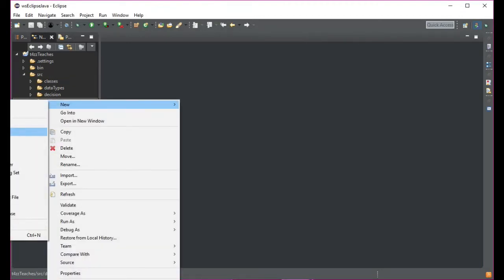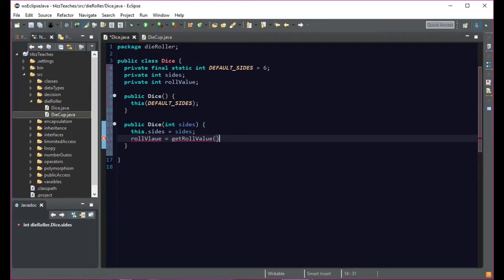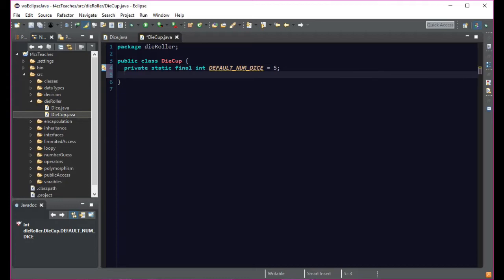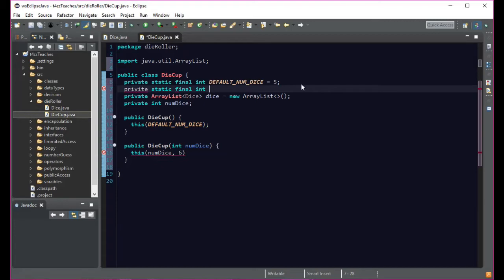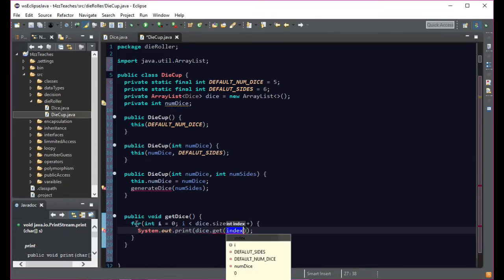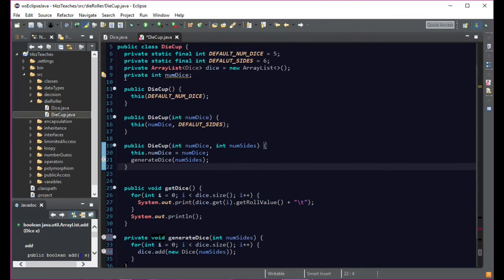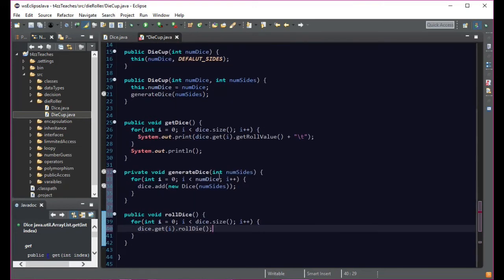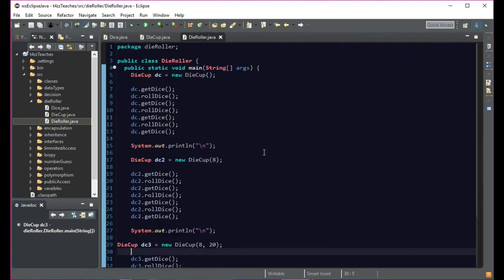T4zzTeaches - Java - (E19) The Dice Roller